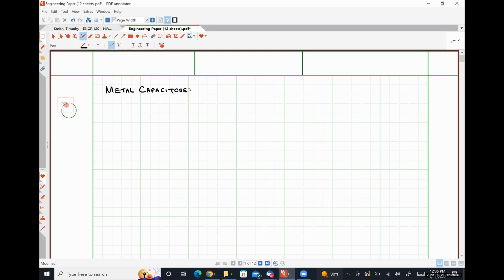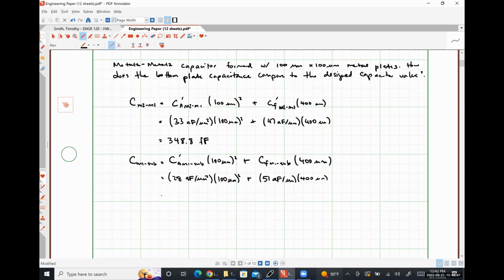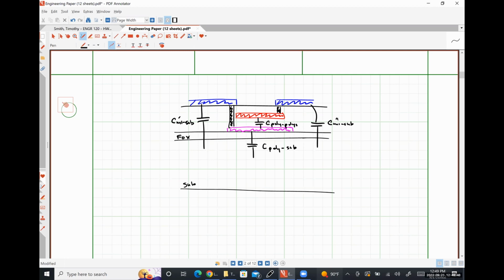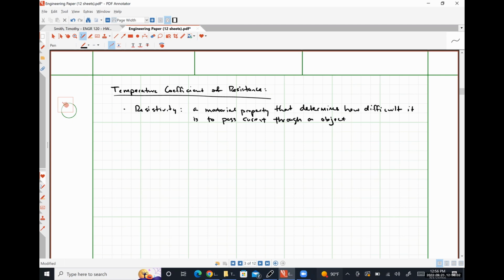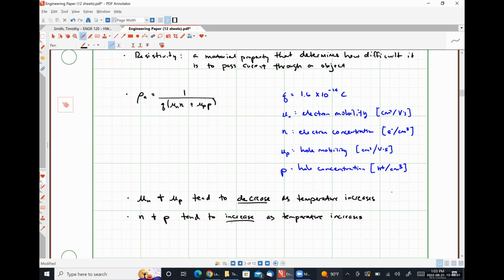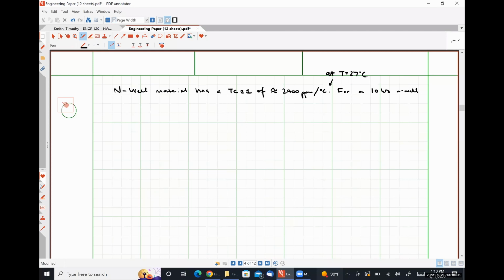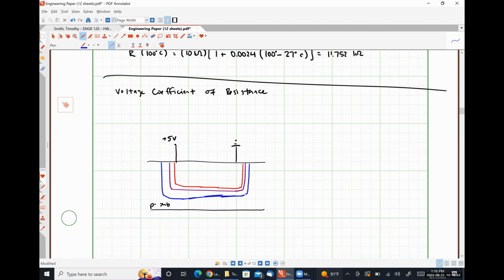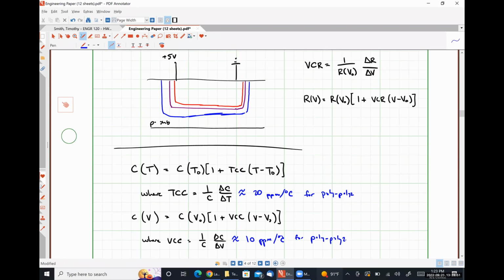ELEN 438 (Fall 2022) - Class Meeting #06 - 09/21/2022